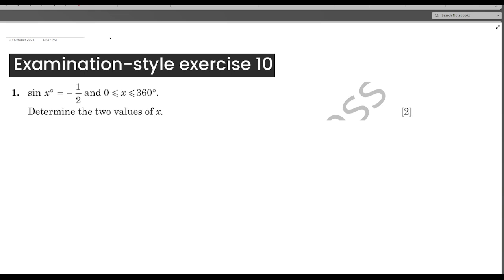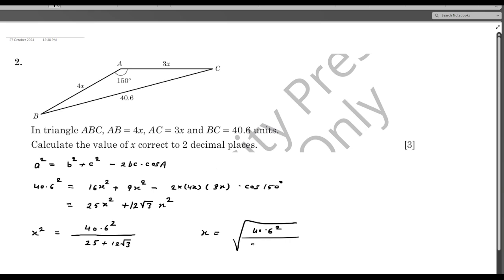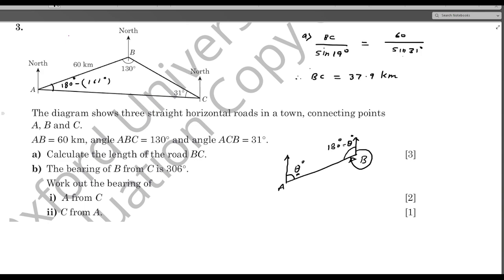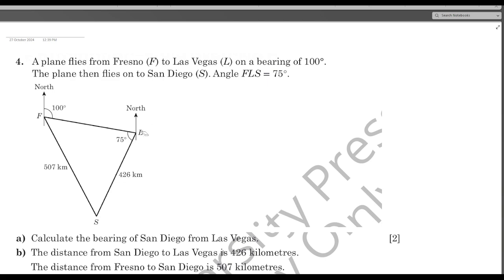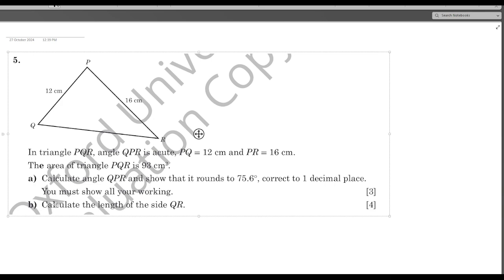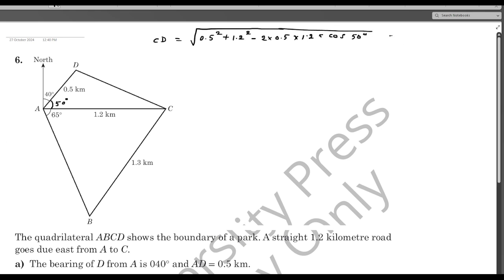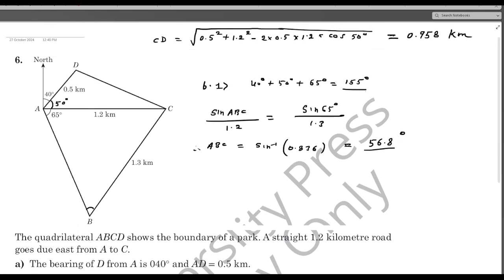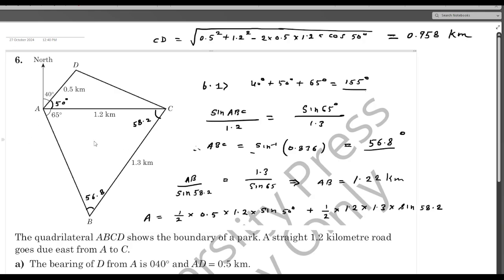Examination Style Exercise 10 | Trigonometry 2 | IGCSE Mathematics